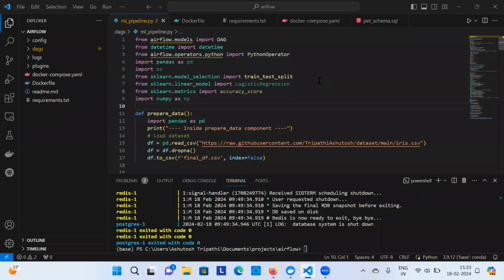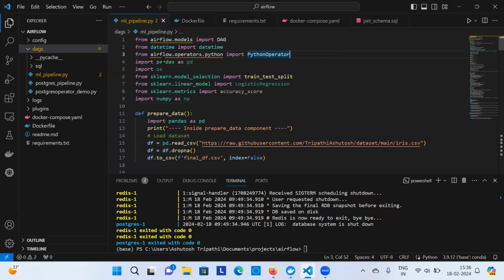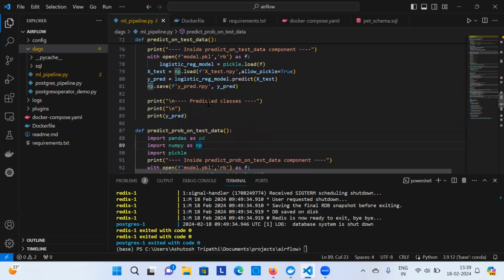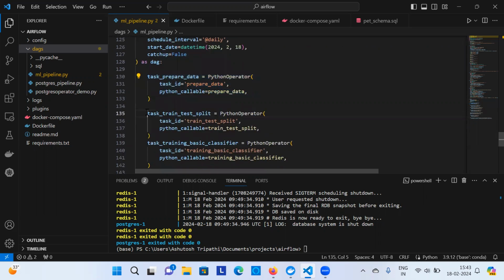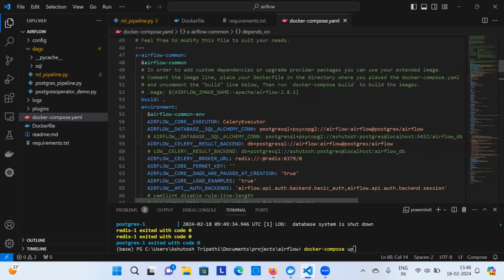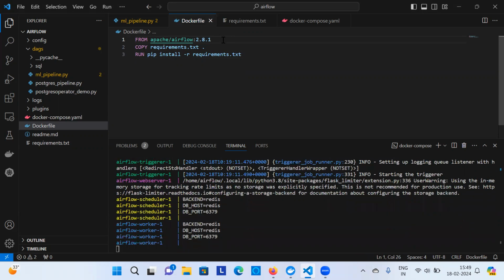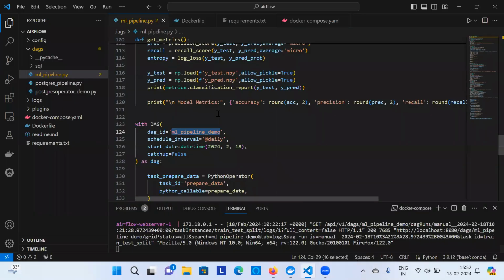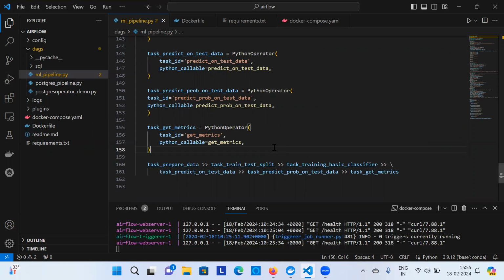How to Build and schedule Machine Learning Pipeline using Airflow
In this video you will learn all the steps needed to create an ml pipeline using apache airflow and how to schedule the same.

Topics covered:
1. Define Functions starting from data cleaning till model training.
2. Initialize Airflow DAG
3. Bind python functions as task to the DAG
4. Define task sequence in which they need to execute.
5. Modify docker-compose.yaml file to install ML specific libraries.
6. Create Docker File
7. Create Requirements.txt file with ML dependencies
8. Initialize airflow and visualize the pipeline and output